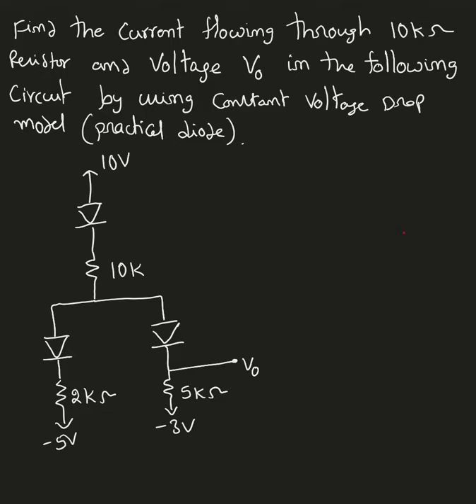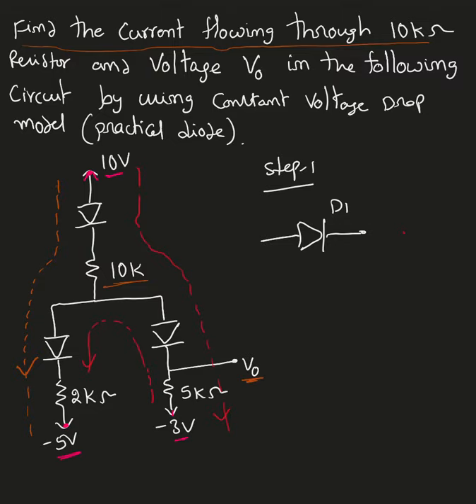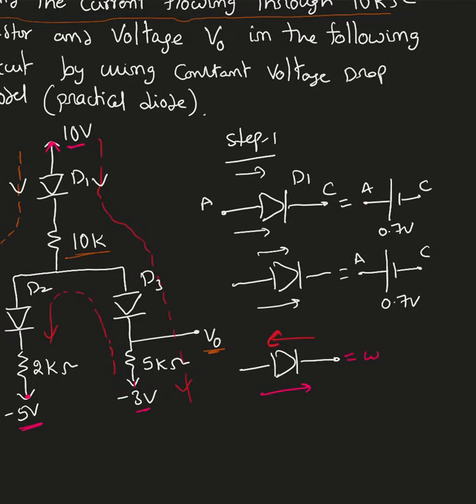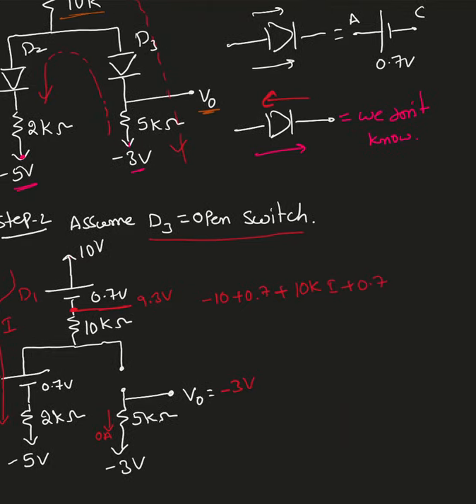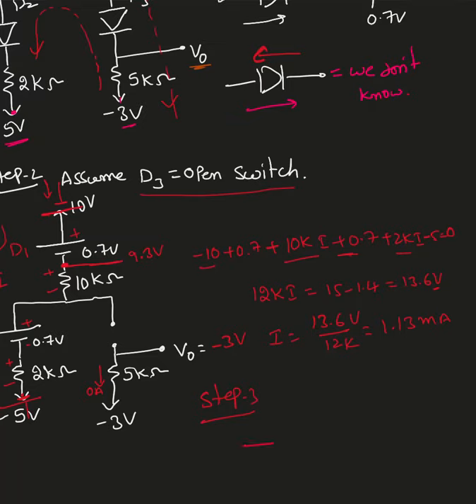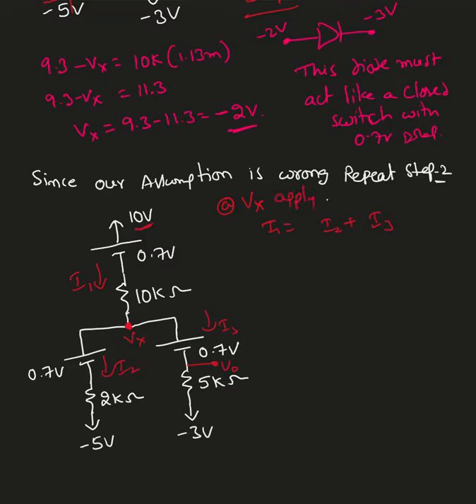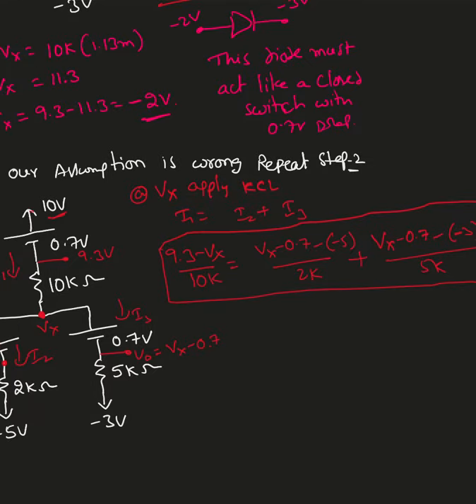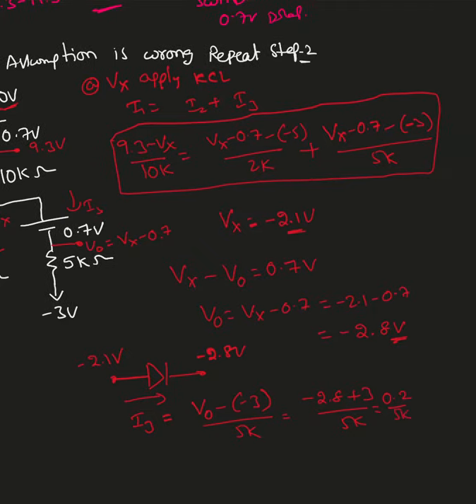Practical diode 001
solved an example based on the constant voltage drop model